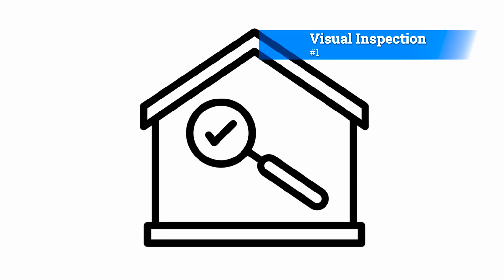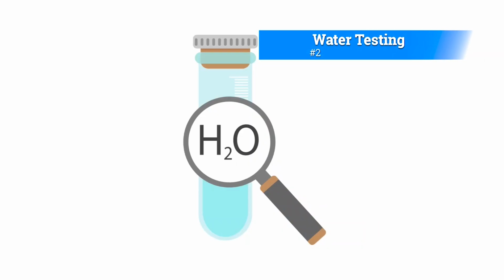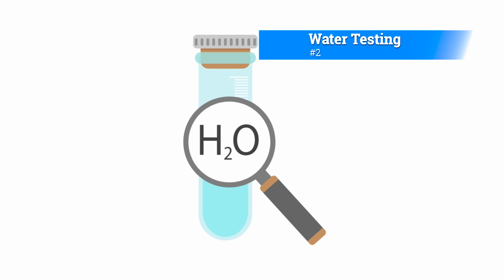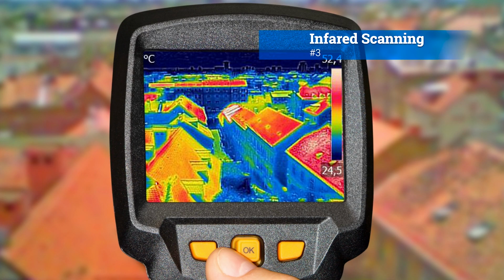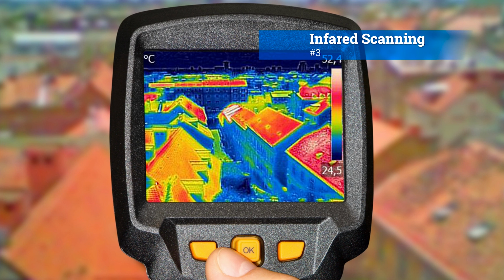5 Best Ways a Roof Leak on a Flat Roof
Learn the fundamentals of roofing with these how-to videos, commercial roofing tips, roofing industry updates, and everything else related to roofing.

Get exclusive tips, videos, and updates directly to your inbox.
Get DIY tips to fix your commercial flat roof or your residential flat roof.

Learn the fundamentals of commercial roofing with these how-to videos, commercial roofing tips, roofing industry updates, and everything else related to roofing.

In the Los Angeles and Orange County Area? Want us to look at your commercial roof?